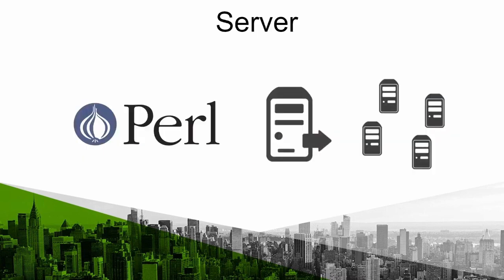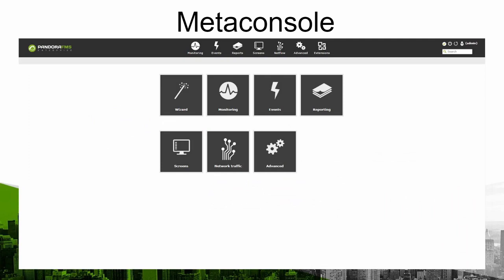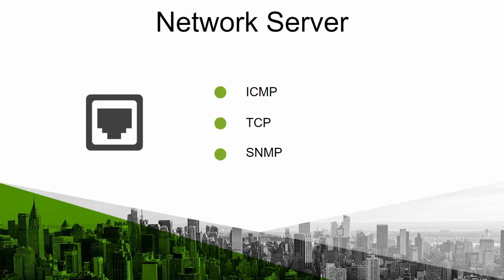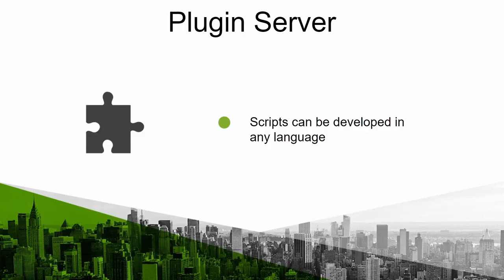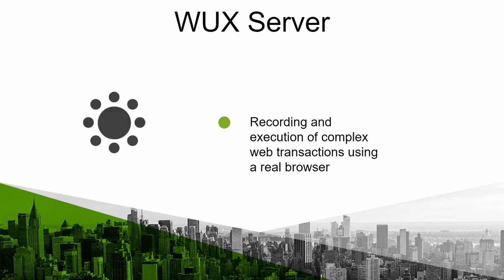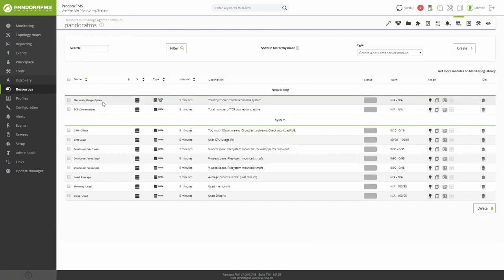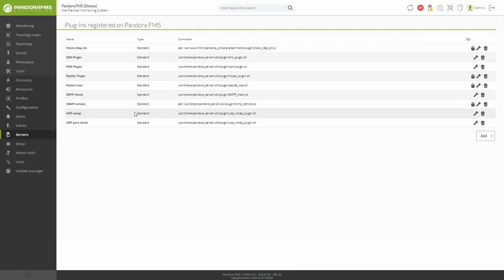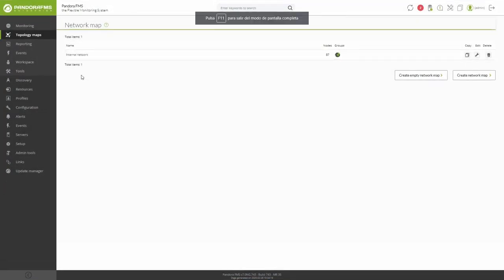Basic Concepts | Pandora FMS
Do you get confused with all the Pandora FMS terminology? In this video we explain the basic concepts so that you can get the most out of Pandora FMS tool.